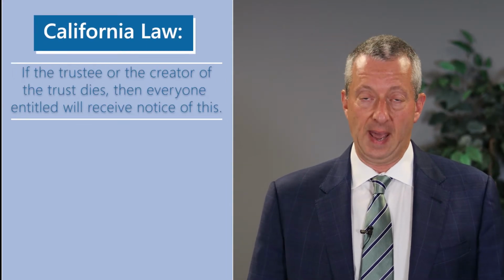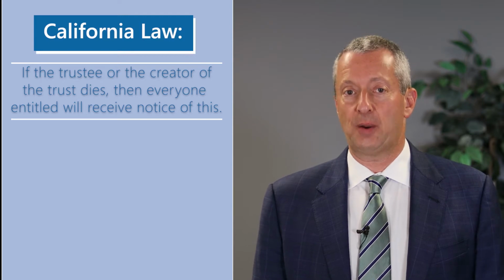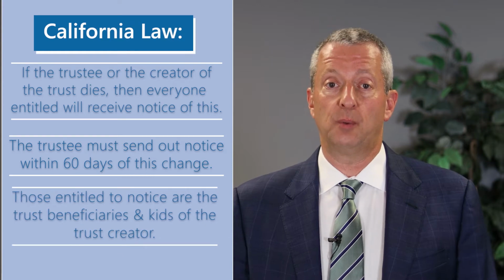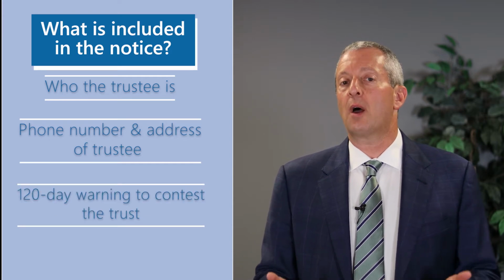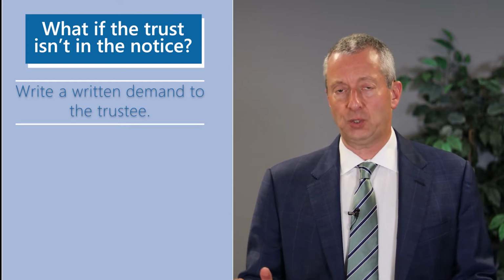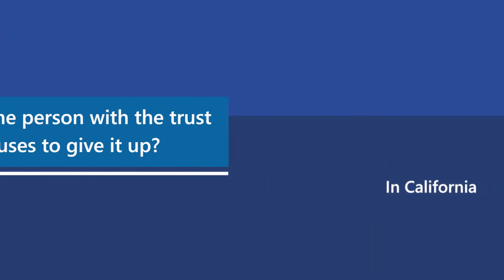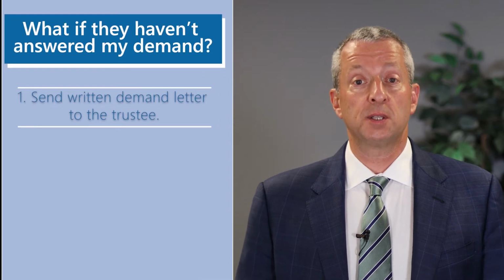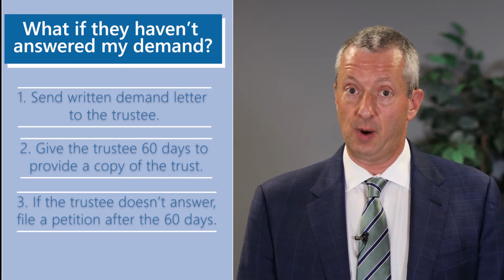How Do I Get a Copy of The Trust?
Wondering how to get a copy of the trust? Dealing with a difficult trustee who's refusing to give the trust up? Well in this video we'll talk about what steps you can take to assuring yourself a copy of the trust so that you can get what's rightfully yours.

We cover:
0:00 Start
0:27 How do I get a copy of the trust?
1:52 What do I do about someone who won't give up the trust?

On our site you can sign up for FREE:
Newsletter
Probate Court Map
Insider’s Guide